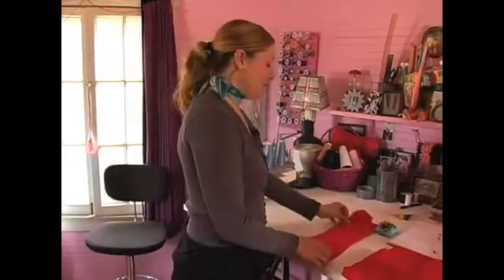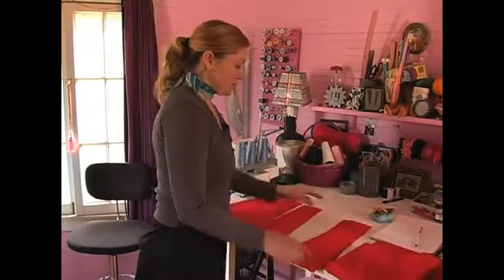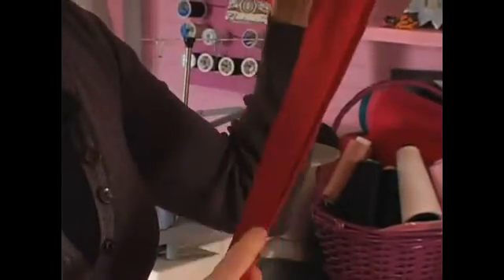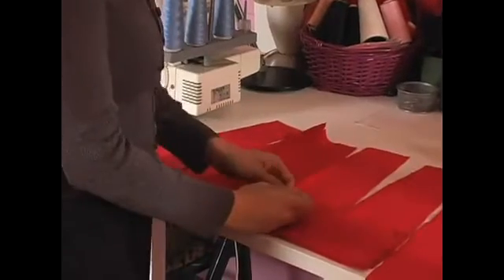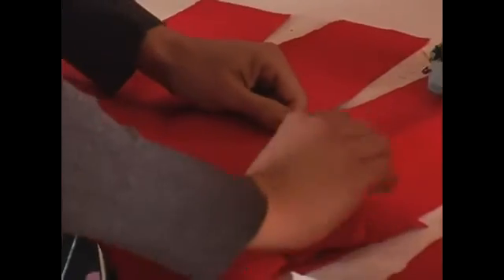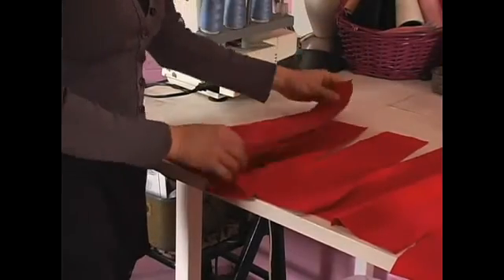How to Pin Panels of Fabric for Sewing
How to Pin Panels of Fabric for Sewing. Part of the series: How to Make a Flared Skirt. Make your own flared skirt! Learn how to sew a flared miniskirt and pin fabric in this free video covering clothing and fashion design.